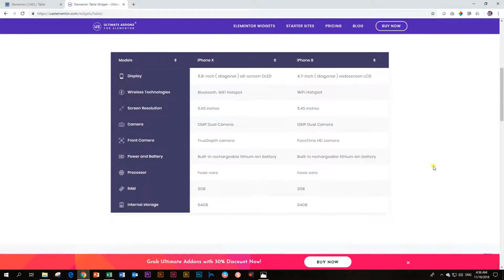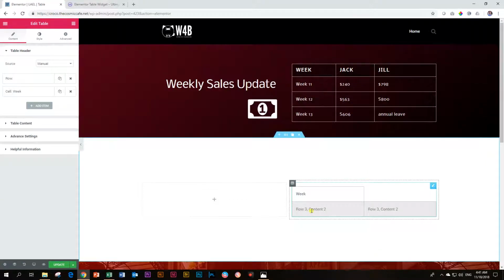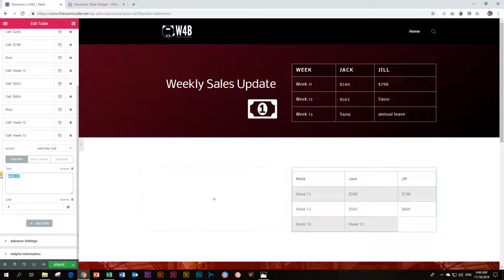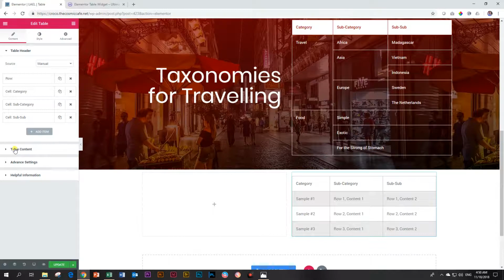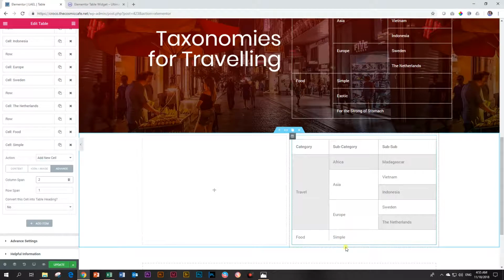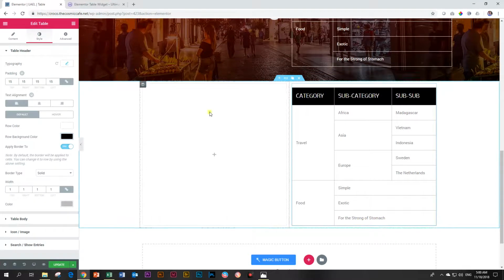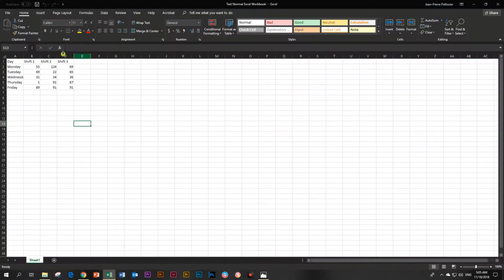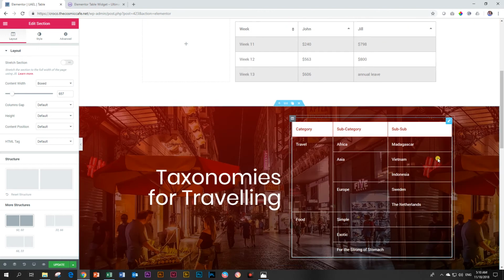Table | Ultimate Addons for Elementor UAEL | Brainstorm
I take some extra time to go through the table widget from Ultimate Addons, because there is a slight learning curve in using this widget when constructing a table. The widget allows for two methods: 1 - building your own table within the page builder, or 2 - importing a .CSV file with all the data already included.

Message
m.me/websites4beginners